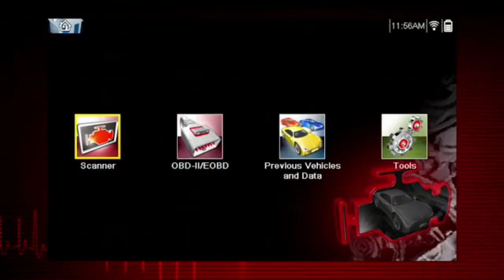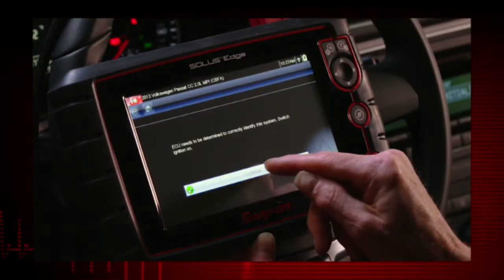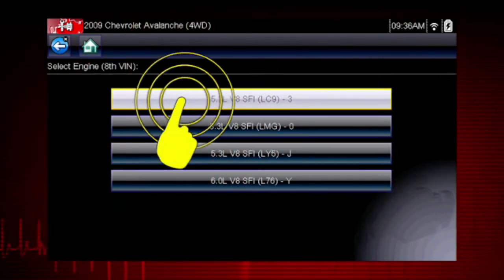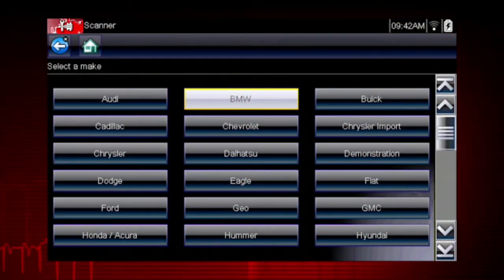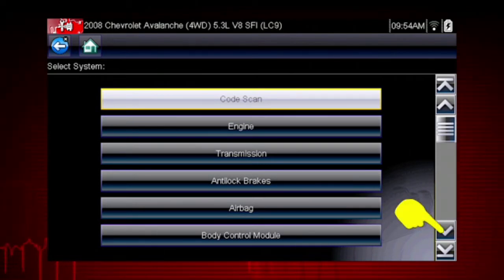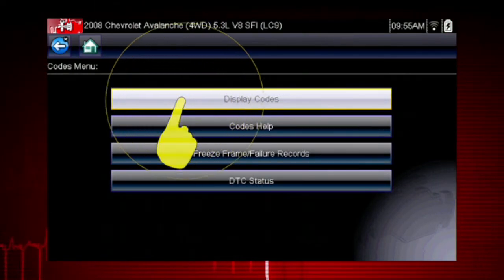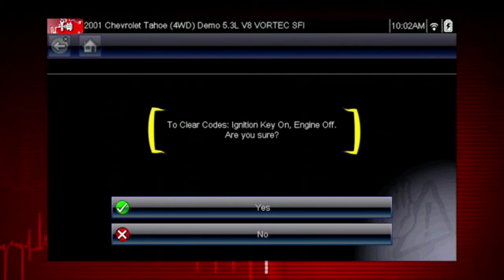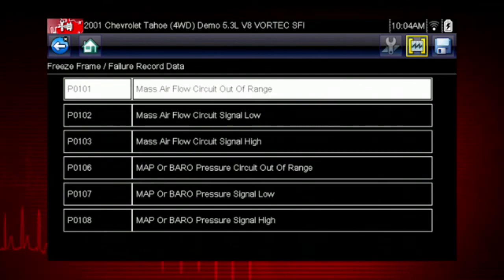SOLUS Edge Training Module 02 | Snap-on Diagnostics UK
Scanner Codes: Vehicle Manual ID, Vehicle Auto ID, System Selection, Codes Menu